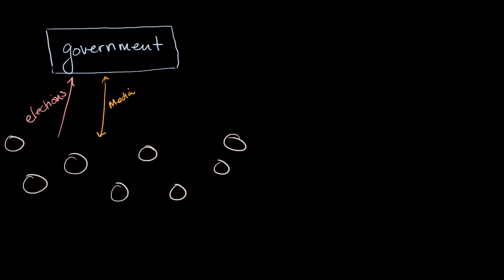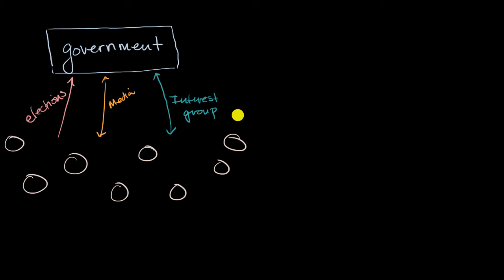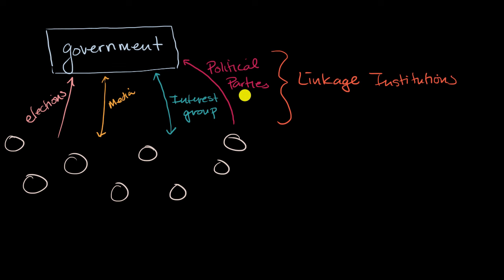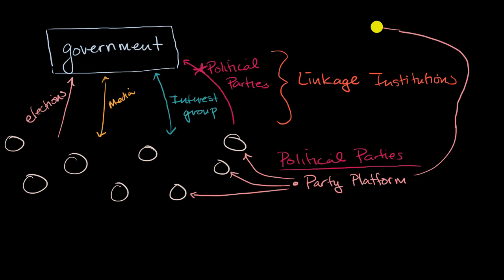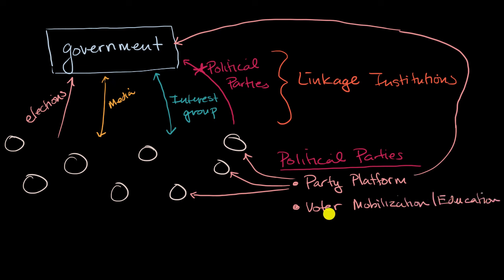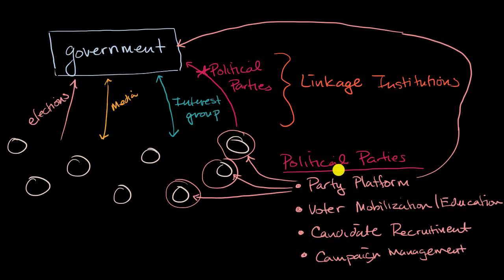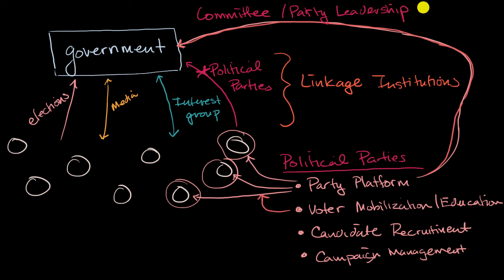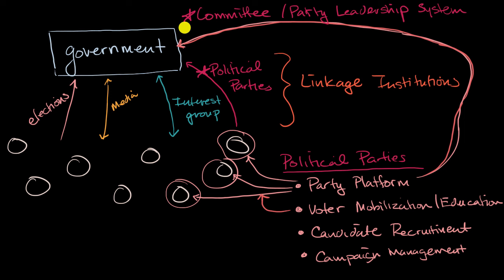Linkage institutions and political parties | US government and civics | Khan Academy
Courses on Khan Academy are always 100% free. Start practicing—and saving your progress—now

Linkage institutions: elections, media, interest groups and political parties.